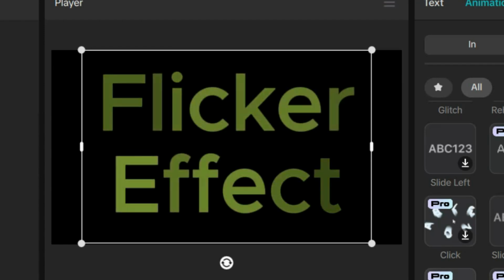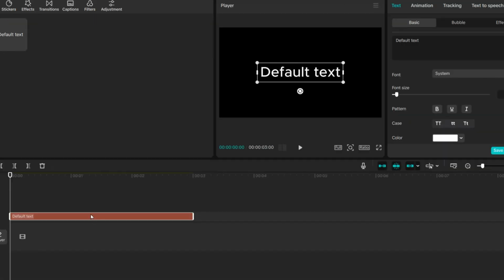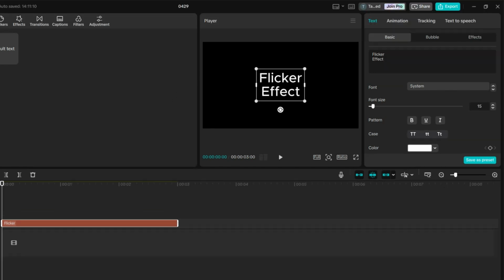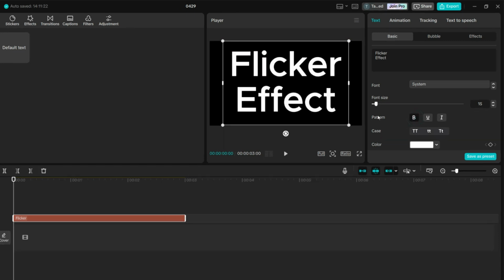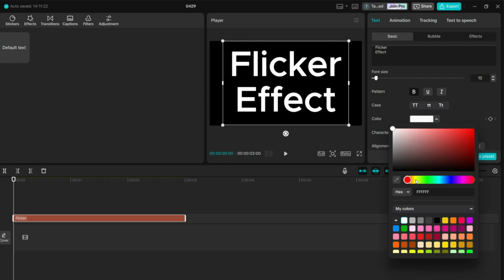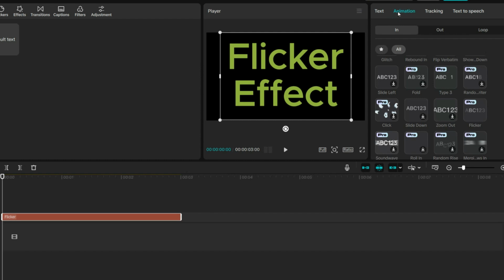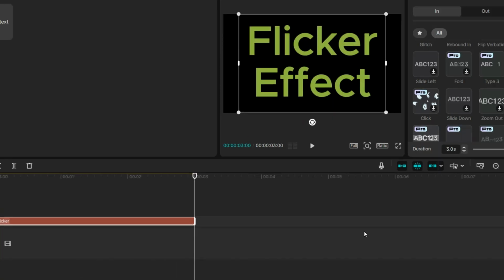How to Add Flicker Effect in CapCut (Step-by-Step Tutorial)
Want to make your video pop with a cool flicker or flash effect? In this tutorial, I’ll show you how to add the flicker effect in CapCut, whether you’re using PC or mobile. This quick and easy effect adds energy, style, and attention to transitions, beats, or dramatic scenes in your video.

✅ In this video you’ll learn:

What the flicker effect is used for

How to apply it step-by-step in CapCut

Tips to make it smooth and professional

Best use cases for the flicker (music videos, edits, transitions)

📌 Perfect for beginner video editors and CapCut users!

I hope you like the video of How to Add Flicker Effect in CapCut (Step-by-Step Tutorial).

3. Join the journey – new videos coming soon!